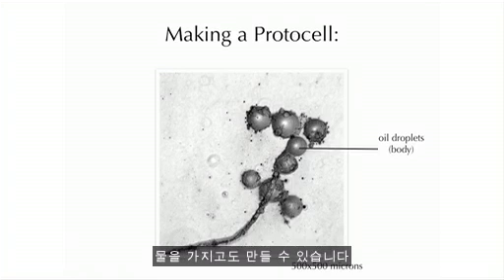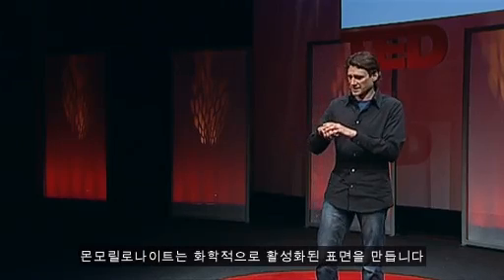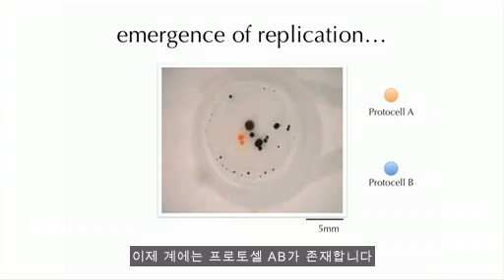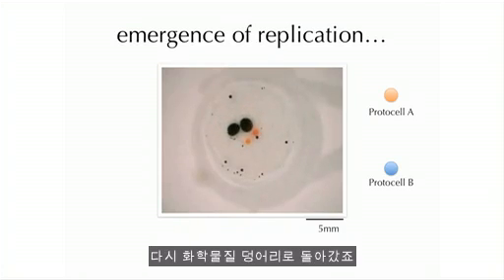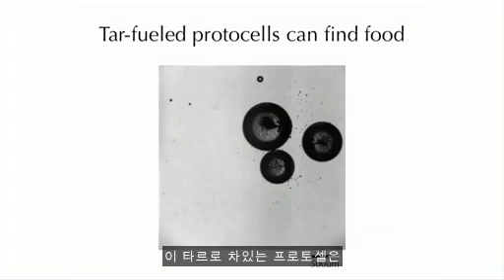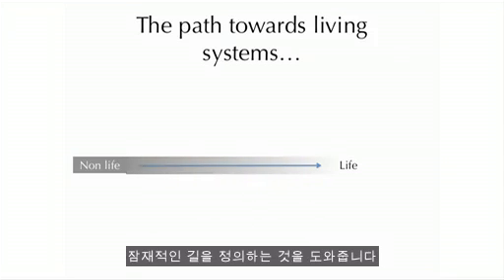[한글자막] 마틴 핸치크 : 생명체와 생명체가 아닌 것의 경계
TED닷컴 서버가 너무 느려서.